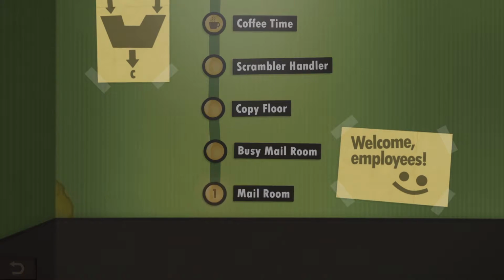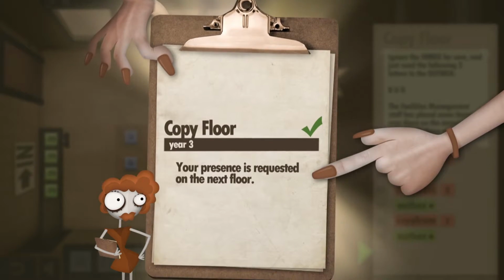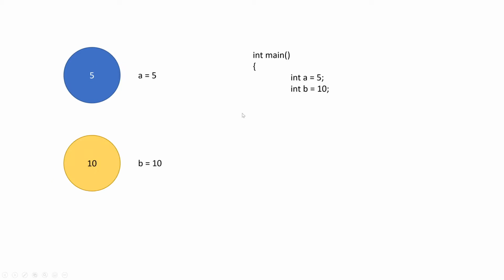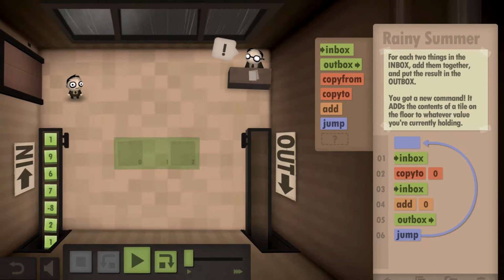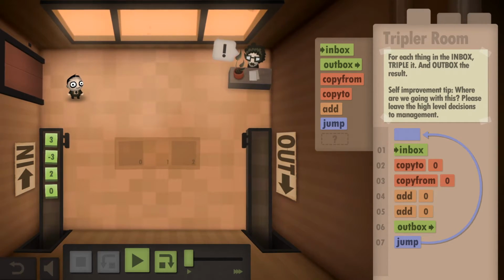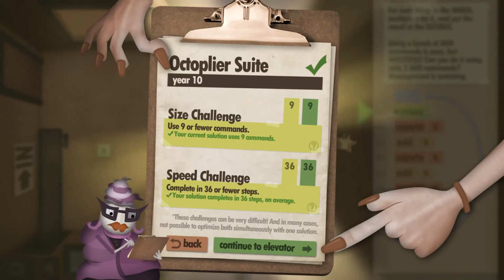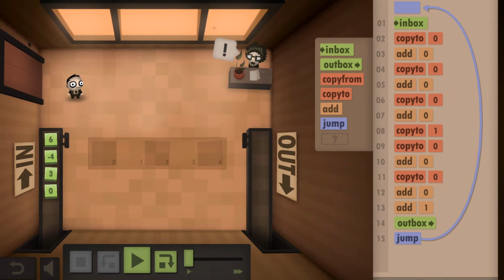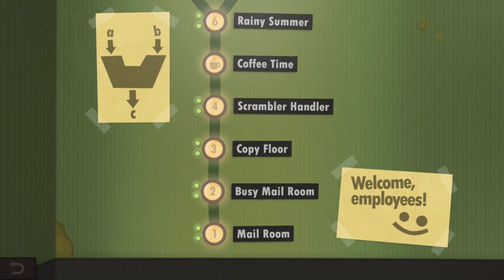A Software Engineer Plays Human Resource Machine (Part 1)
00:00 - Beginning
00:32 - Level 1: Mail Room
01:45 - Level 2: Busy Mail Room
03:56 - Level 3: Copy Floor
06:34 - Level 4: Scrambler Handler
10:11 - A brief explanation of swapping in code
12:26 - Level 5: Coffee Time
13:10 - Level 6: Rainy Summer
16:40 - Level 8: Tripler Room
21:54 - Level 10: Octoplier Suite
25:54 - Level 12: Tetracontiplier
33:30 - Level 2: Busy Mail Room Revisited (Speed Optimization)